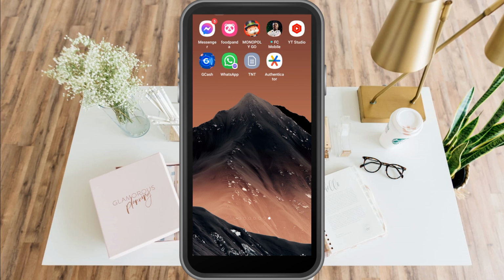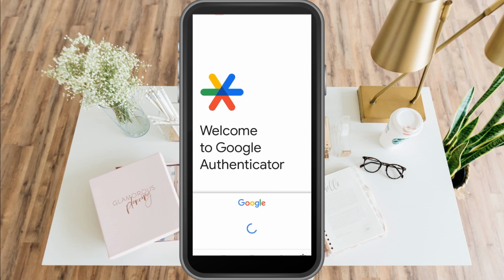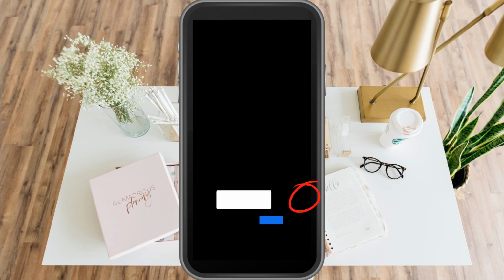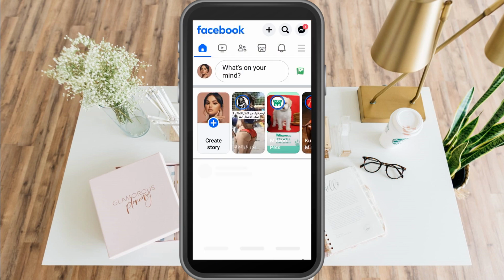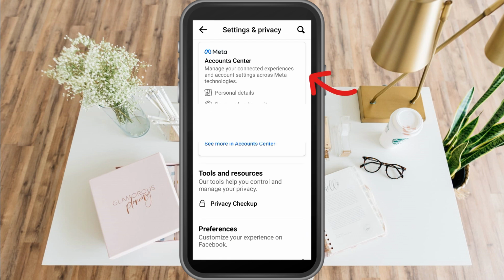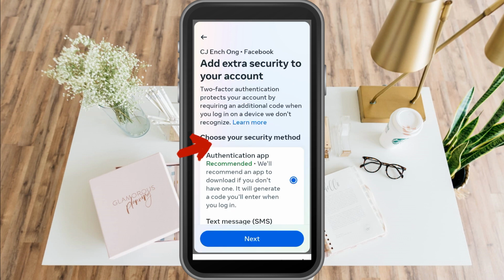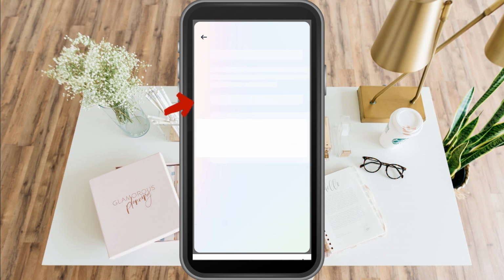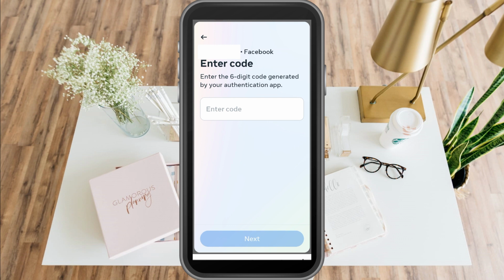How to Use Google Authenticator (How To Setup Google Authenticator)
"Master Google Authenticator: Secure Your Accounts with 2-Step Verification!"

Welcome to our comprehensive guide on how to use Google Authenticator, an essential tool for adding an extra layer of security to your online accounts. In this video, we'll walk you through the step-by-step process of setting up and using Google Authenticator to protect your valuable information.

🔒 Google Authenticator Guide:

Introduction to 2-Step Verification: Understand the importance of 2-step verification and how Google Authenticator adds an additional layer of security to your accounts.

Downloading and Installing Google Authenticator: We'll show you how to download, install, and set up the Google Authenticator app on your device, whether it's a smartphone or tablet.

Setting Up 2-Step Verification: Learn how to link your accounts (such as Google, social media, and more) with Google Authenticator to enable 2-step verification.

Scanning QR Codes: Discover how to use the app to scan QR codes provided by your accounts to establish a secure connection.

Generating One-Time Codes: Understand how Google Authenticator generates unique, time-sensitive codes that you'll need to enter alongside your password when logging in.

Recovering Access: Find out how to recover access to your accounts if you lose your device or uninstall the app.

Managing Multiple Accounts: Learn how to add and organize multiple accounts within the Google Authenticator app for seamless 2-step verification across various platforms.

Tips for Enhanced Security: Gain insights into best practices for keeping your Google Authenticator codes and accounts secure.

If you're serious about safeguarding your online presence, this video is a must-watch.

Join us on this journey to strengthen your online security with Google Authenticator, and let's take control of your digital protection together! 🔐💡